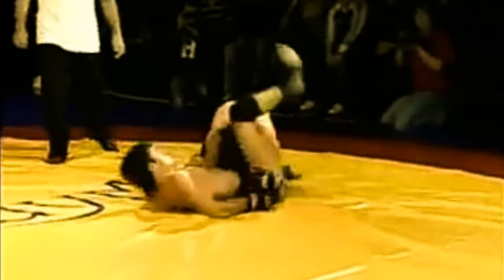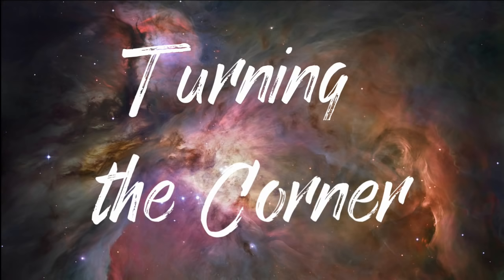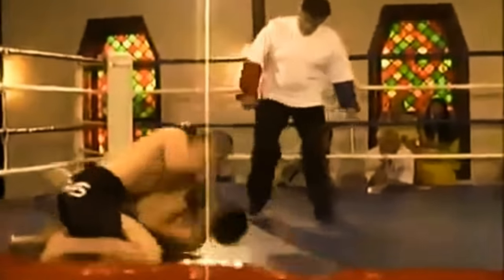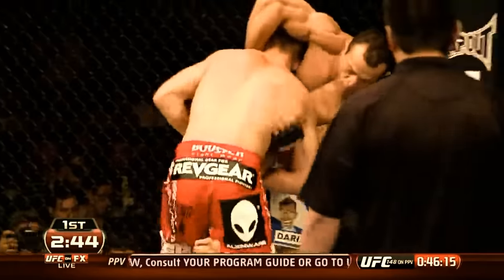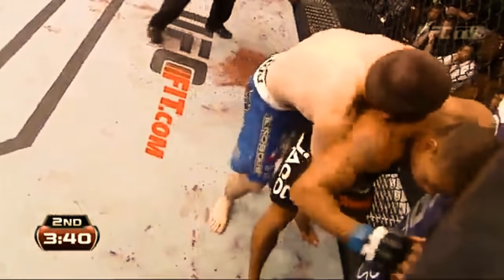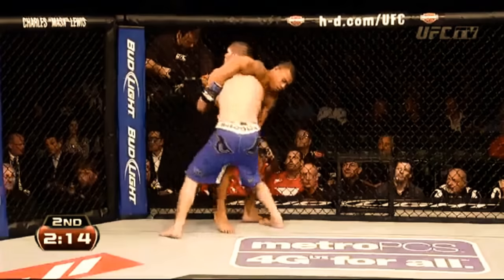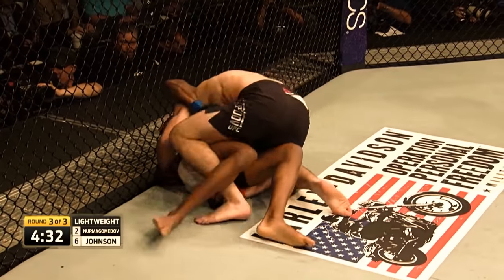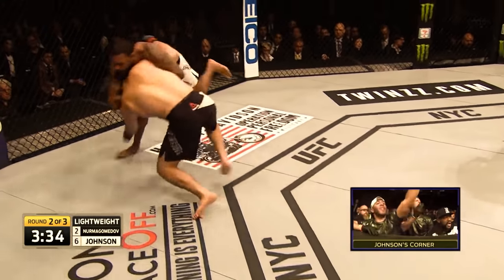Khabib Nurmagomedov Takedown Techniques Breakdown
After studying all of Khabib Nurmagomedovs professional MMA fights I break down his takedown strategy and techniques and provide analysis of how it has evolved over his career from the Bear to the UFC.

I look at his fights up until his fight with Michael Johnson but also include highlights from his fights with Rafael Dos Anjos, Abel Trujillo and Pat Healy. Hopefully, we see Khabibi land more of these takedowns in his upcoming fight against Edson Barboza and then against Tony Ferguson or Conor McGregor.

Errata: The official decision for Kahbib vs Tiabu was Unanimous 30-27. I should have stated that it was opinions that were split as the majority of media members had scored the bout to Tibau. Reference
for updates & articles.

References
Askren, B. (2013). Manhandling Manifesto [DVD]. Alan Belcher MMA.